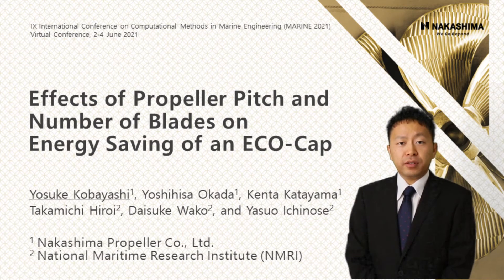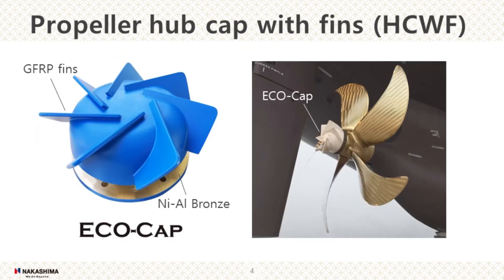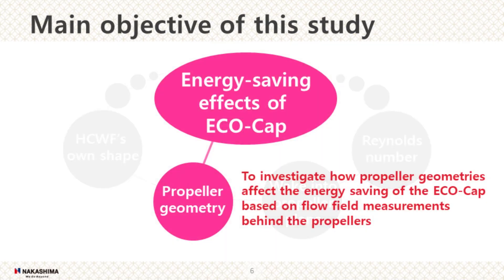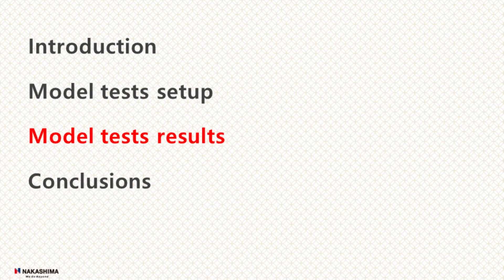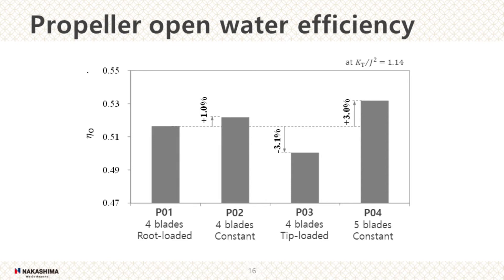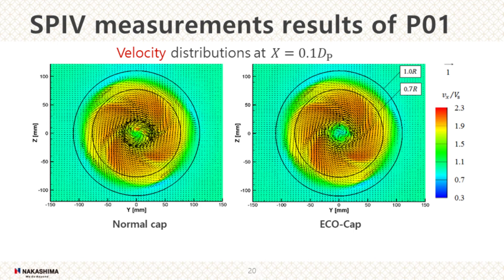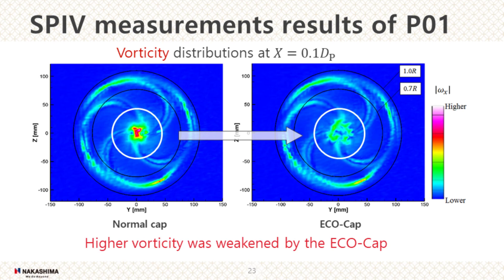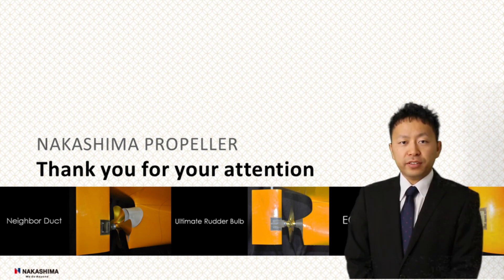Effects of Propeller Pitch and Number of Blades on Energy Saving of an ECO-Cap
Propeller hub cap with fins (HCWF) is an energy-saving device, which is easily installed and replaced on ships in comparison with the other energy saving devices. Nakashima Propeller has developed a HCWF named ECO-Cap. This study discusses relations between energy-saving effects, propeller geometries, and flow fields behind the propellers based on propeller open water tests and underwater stereoscopic particle image velocimetry measurements in a towing tank using models of an ECO-Cap and multiple propellers. The test results showed that the ECO-Cap can suppress hub vortices and improve propulsion efficiency up to 4.7%. The propeller which has less number of blades or root-loaded pitch distribution strengthened hub vortices during a normal cap without fins. The intensity of the hub vortices was different during the normal cap between the propellers but almost the same level regardless of the propellers during the ECO-Cap. The results suggest that potential energy-saving amount by the ECO-Cap largely depends on the intensity of the hub vortices during the normal cap. Including the energy-saving effects of the ECO-Cap into the propeller open water efficiency, ranking of the propulsion efficiency changed from the original propeller open water efficiency without the ECO-Cap. The results showed importance of designing propellers and HCWFs considering interaction between components.